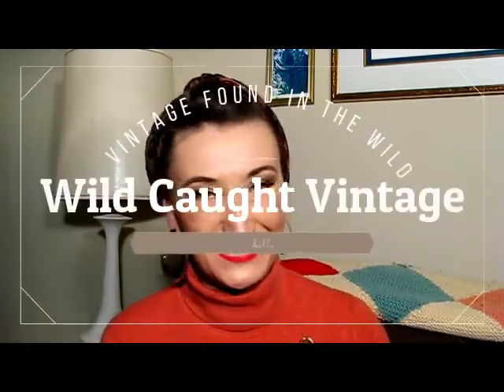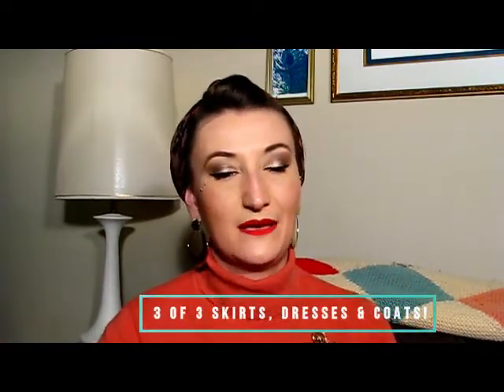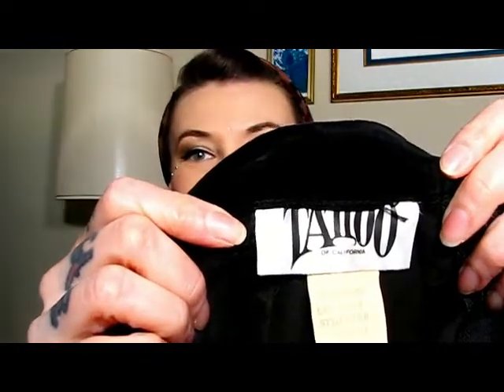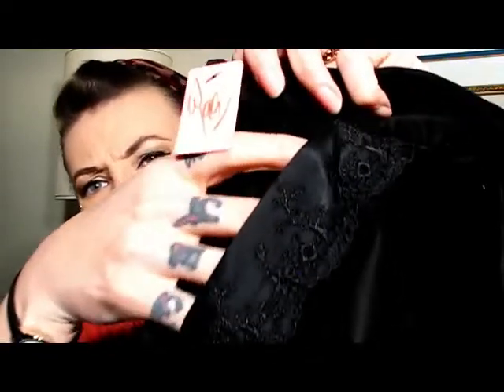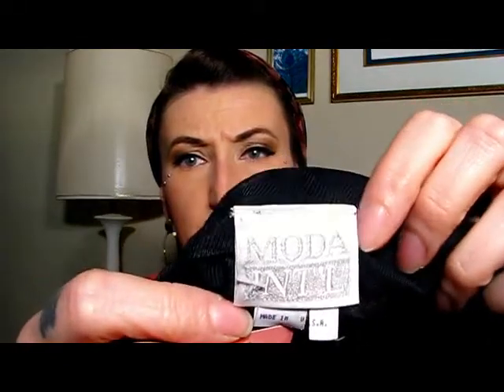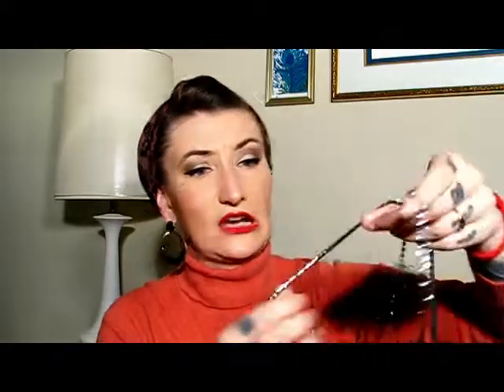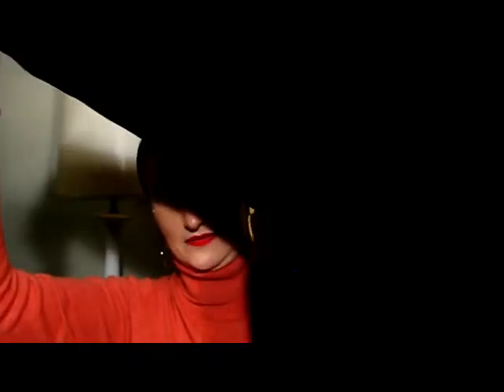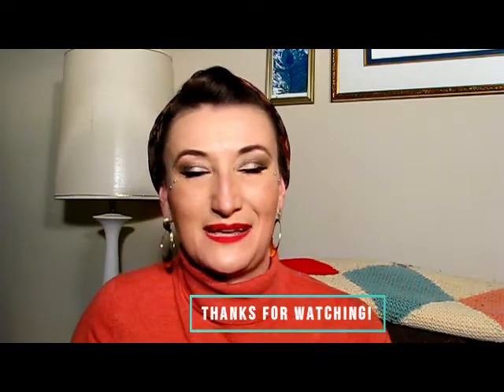True Vintage Clothing Haul Thrift Store Haul / Swing Coats, Walking Skirts & More Part 3 of 3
Vintage clothing haul from one of my favorite thrift stores.
Watch to the end my friends for the most amazing 1950's vintage swing coat and 1940's ladies trench coat.This video covers vintage skirts for reenactment and cosplay. I also go over a few pieces of info on 1990's does 20's and how to date those pieces.

Also...I know I messed the setting up on this video and it is kinda small. I am trying to fix it. Bare with me.

I hope this video blesses you in some way. I am so happy to share a little bit of my knowledge and my love of vintage items with you. All my love

AND